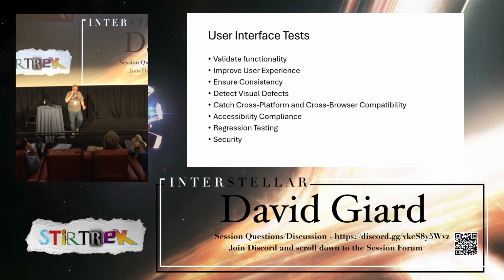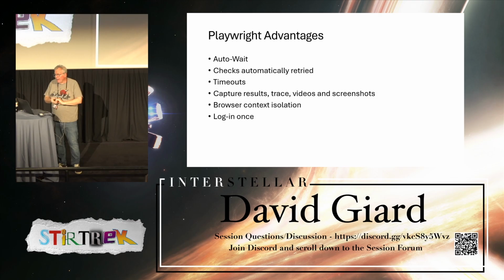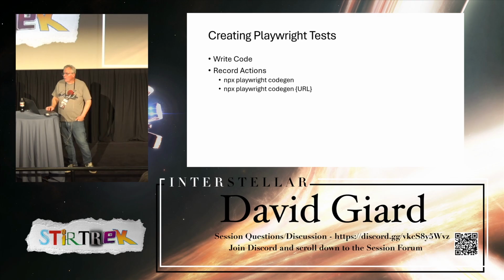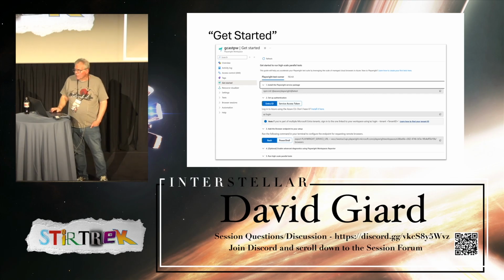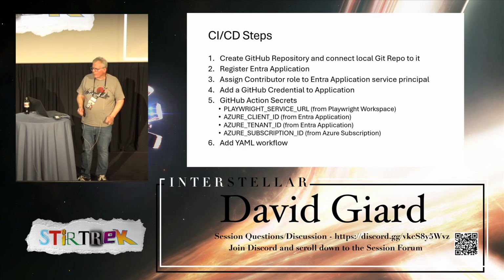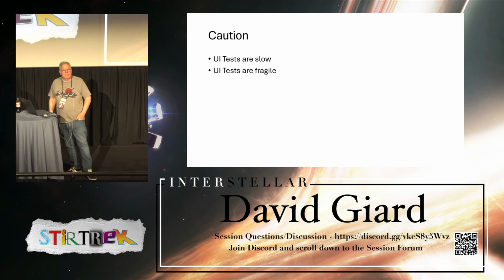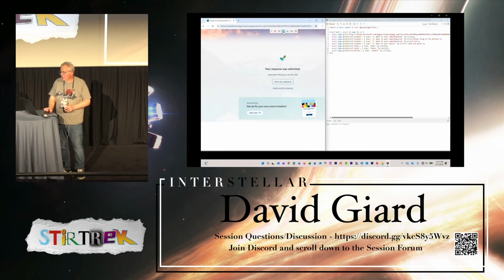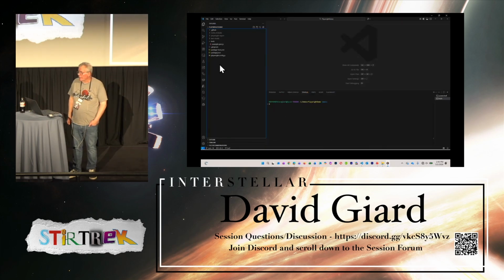Automating User Interface Tests with Playwright - Stir Trek 2026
David Giard

Testing a user interface is an important part of the development life cycle. However this testing is often done manually, which is expensive, time-consuming, and often inconsistent. Automating this process can make UI testing far more effective and efficient. Azure Playwright is an open source node.js project that provides a way to automate user interface testing. By the end of this session, you’ll know how to: - Automate repetitive coding tasks with Playwright - Record user actions and use the rich object model to automate your tests - Integrate Copilot into your CI/CD pipeline - Reduce test development time.